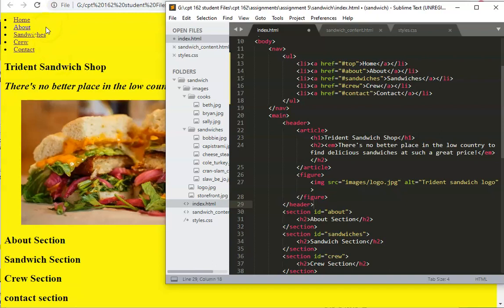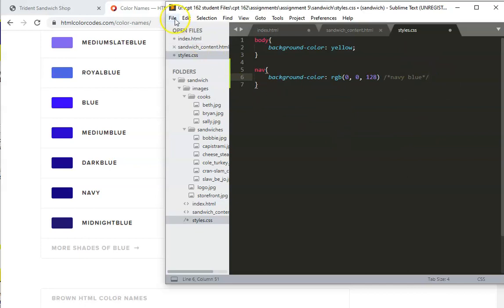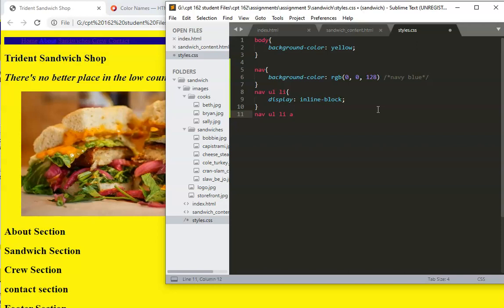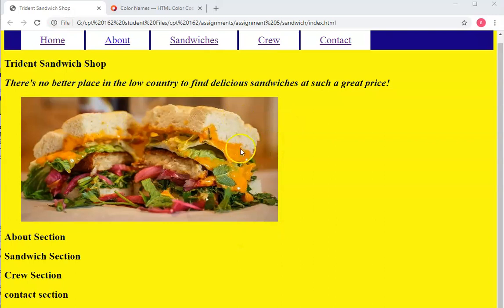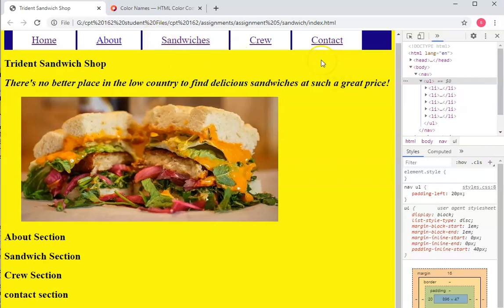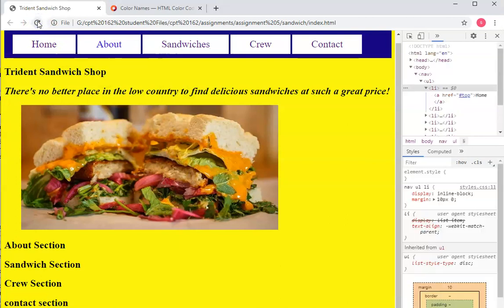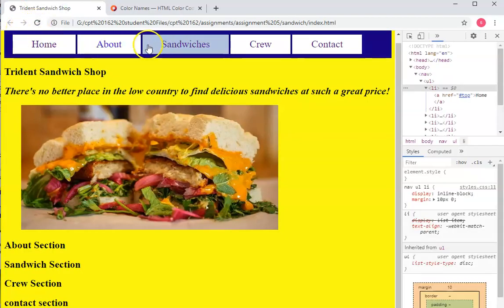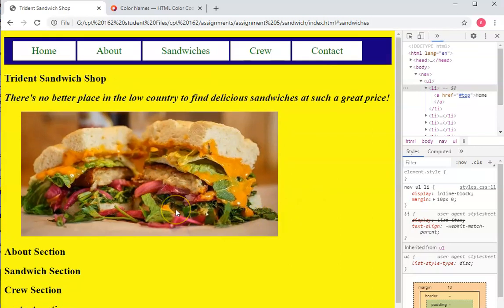13 week5 sandwich nav finish